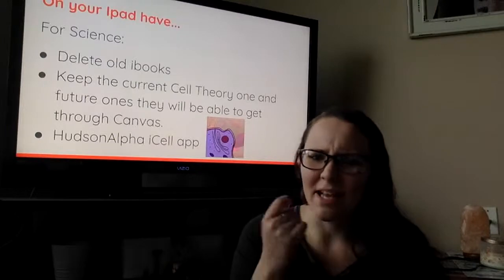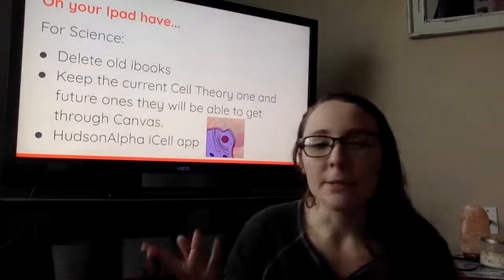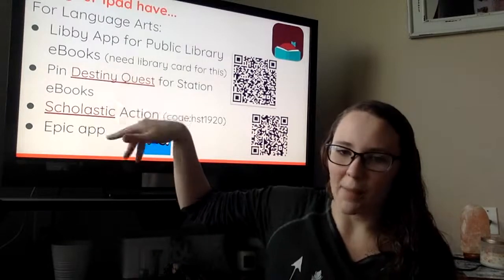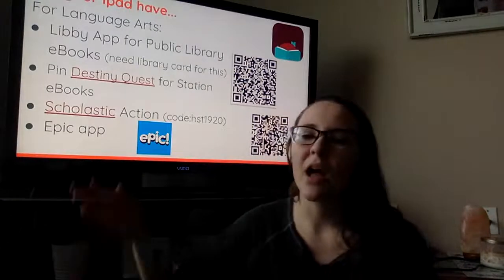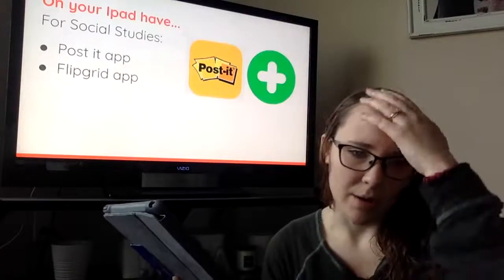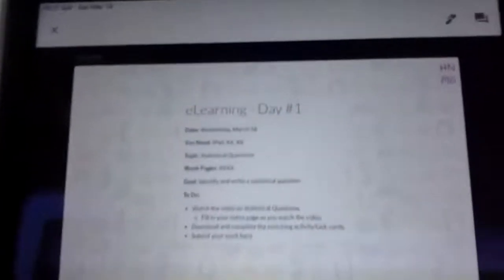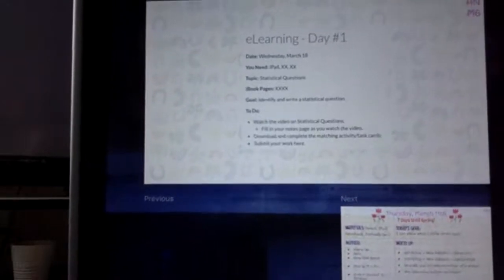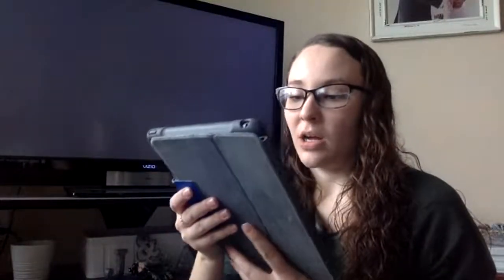Mrs. Lucas's eSchool Information as of March 14th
Information for eLearning as of now. PowerPoint from the Slide Show in this video is now on my Canvas Page in the Week In Review for Friday. All information is subject to change as new information comes in, but this is the plan for now! Thank you all for your support during this time. We will figure it out together!